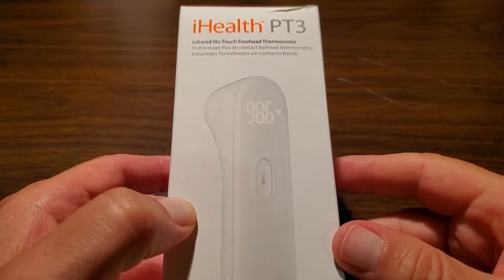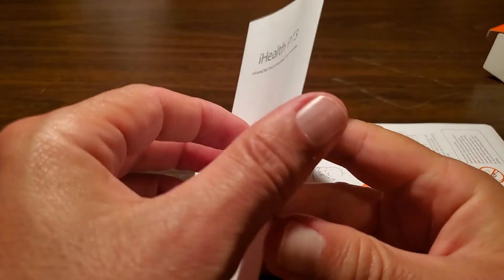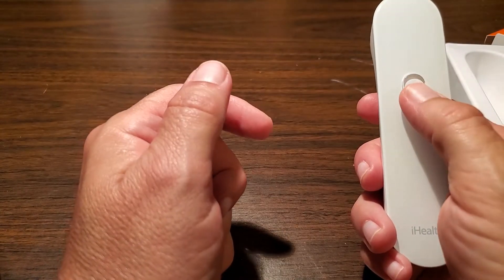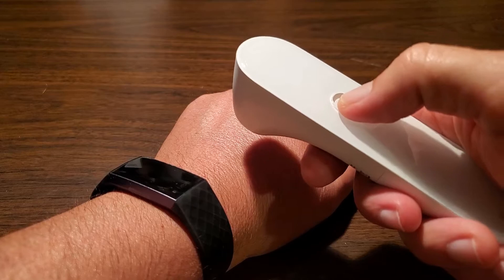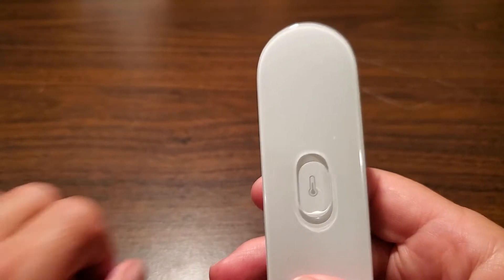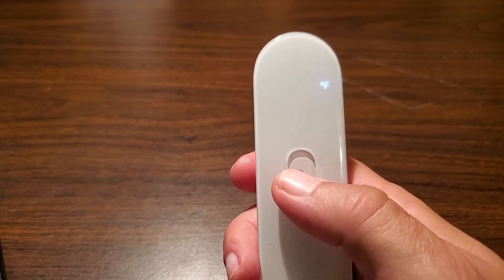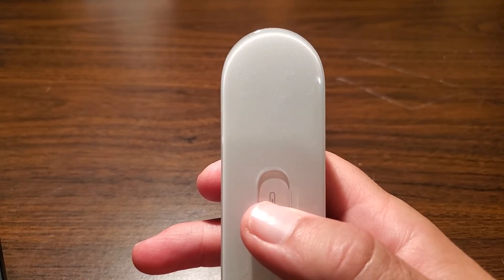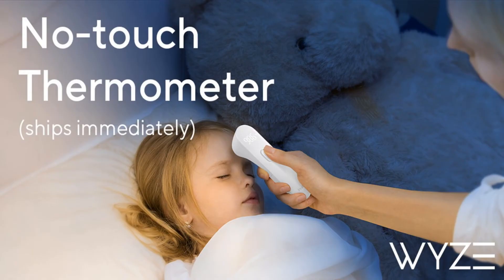iHealth PT3 Infrared No-Touch Forehead Thermometer Review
During this video I'll do an unboxing, demonstrate how to use it, how to convert the units from F to C and C to F, and my recommendations along with links down below where you can purchase it.

What Included:
• Thermometer
• 2 AAA batteries
• Quick Guide
• User’s Manual

To use aim thermometer at forehead about 1 inch or 3 cm or less from the forehead and press and hold down the measurement button until if vibrates and a measurement is returned.

Specifications:
Measurement position: Center of forehead
Measurement distance: less than 1.18 inches or 3 cm
Power source: 2 1.5V AAA batteries
Measurement range: 89.6 F – 109.4 F or 32 C – 42.9 C
Measurement precision: +-0.4F or 0.2 C
Expected service life: 2 years

You purchase these no-touch thermometers at Amazon and Wyze.com who has sourced them from the manufacturer for under $54 shipped: